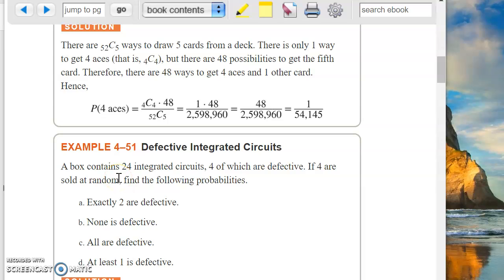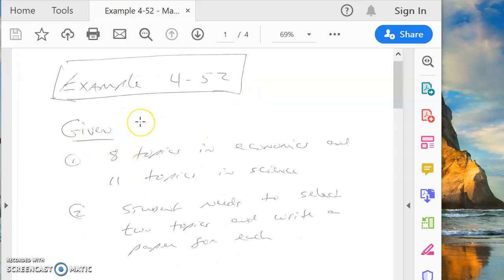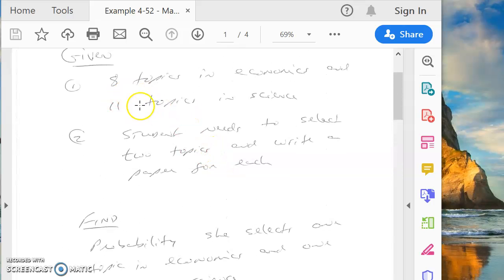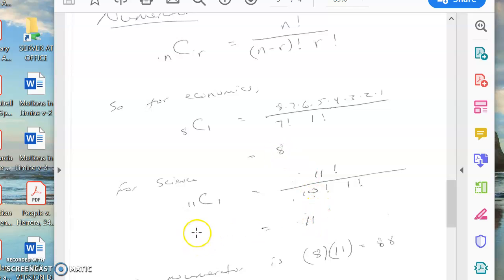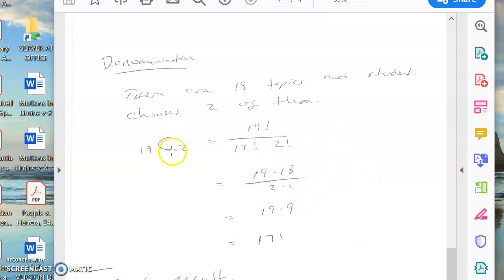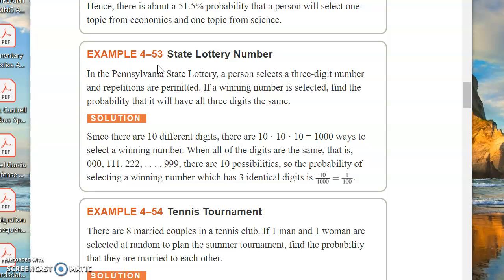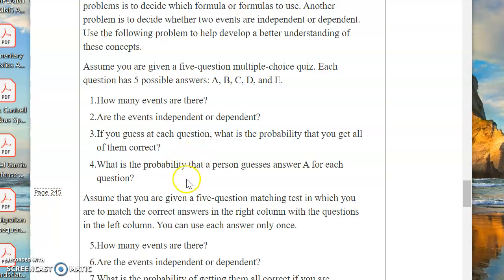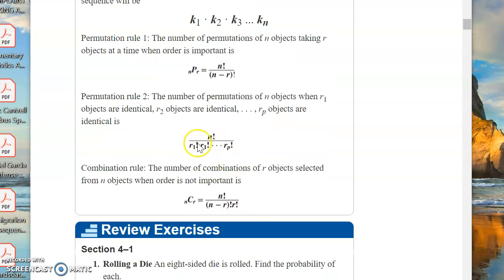Section 4 5 Recording 2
This is Section 4-5, the second and final video.